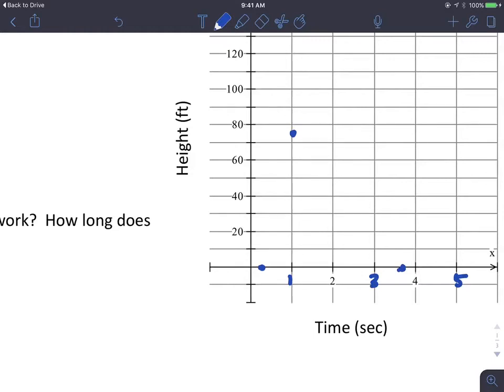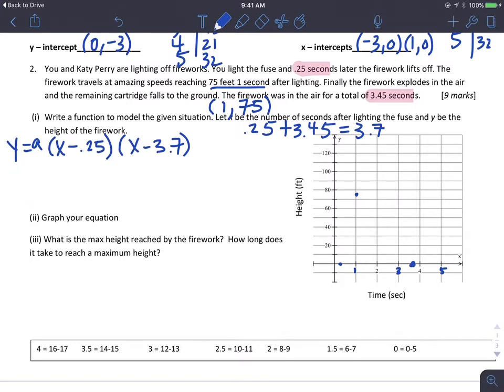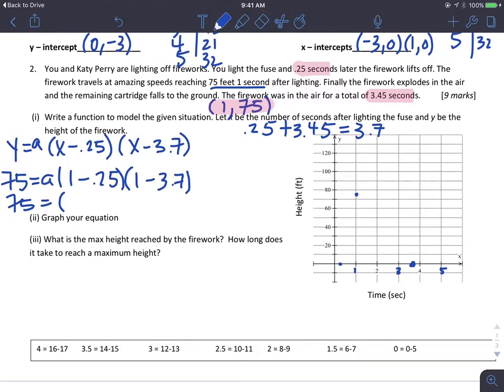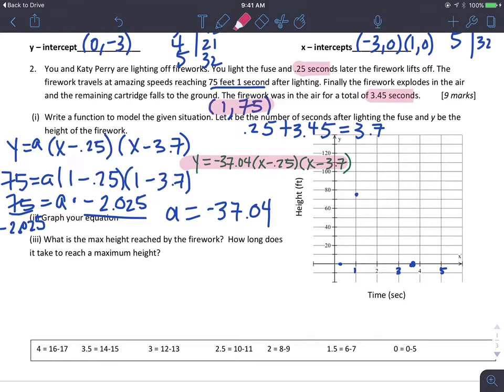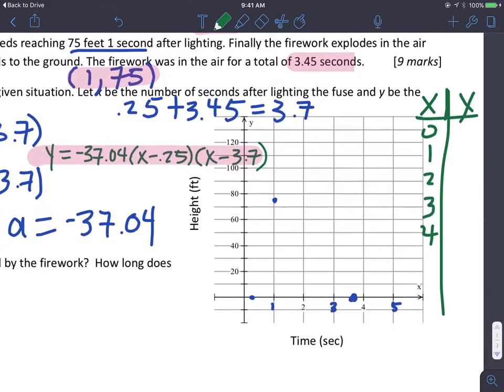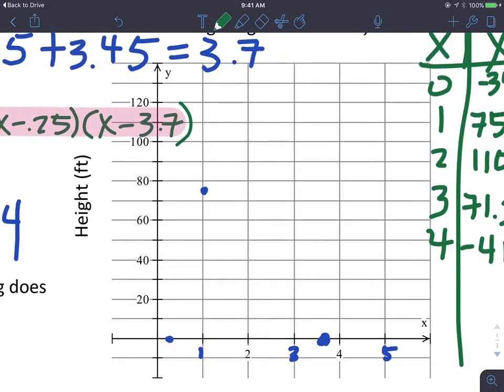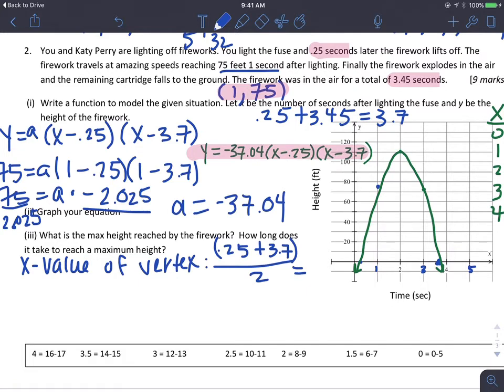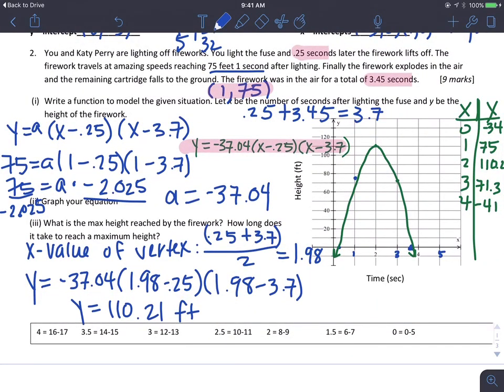Ch 4 Review Page 1 Part 2